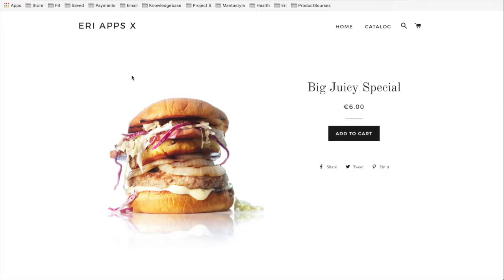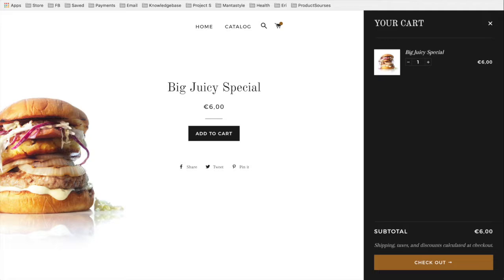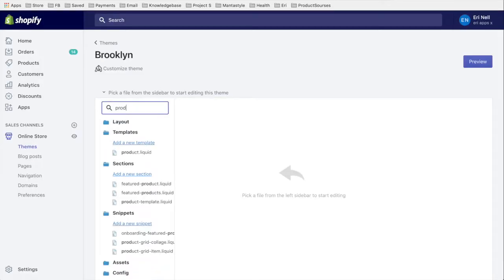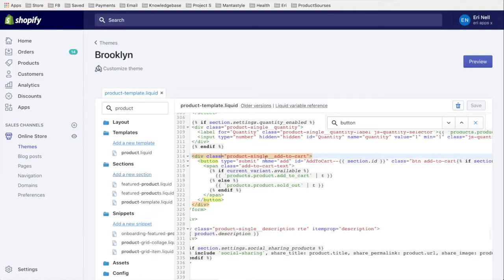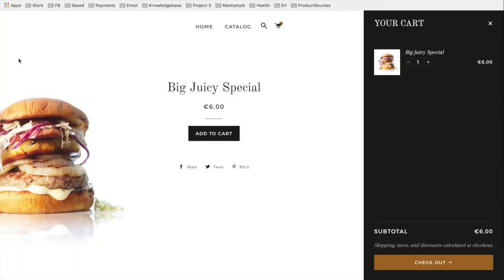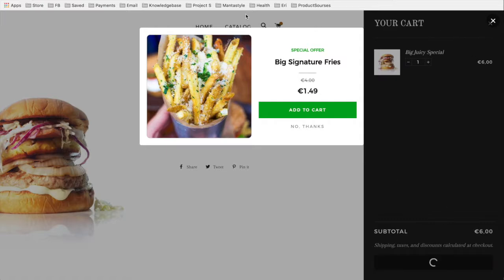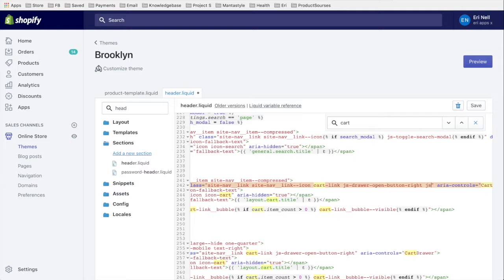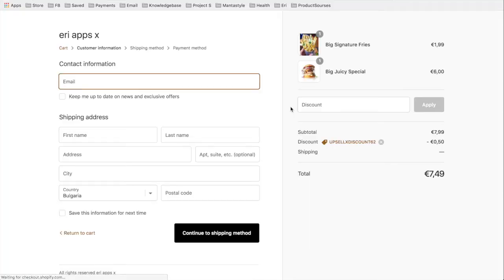Configuring Upsell X with a dynamic Cart - Troubleshooting Guide